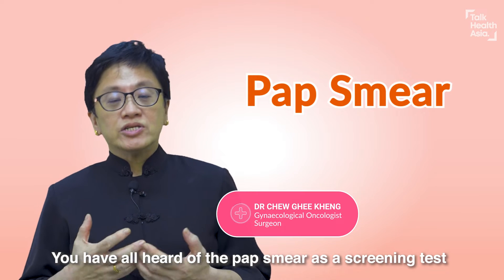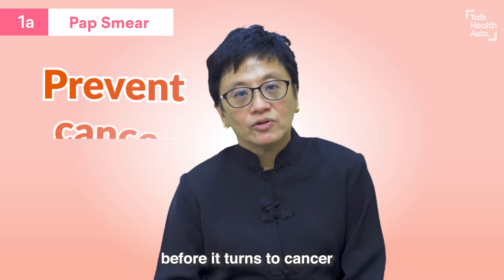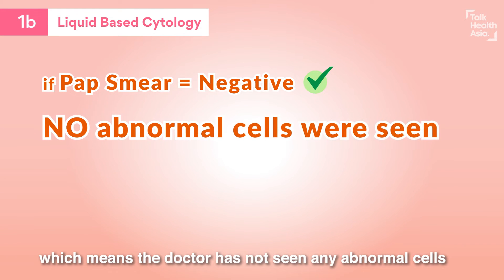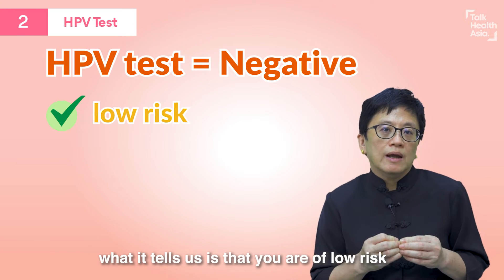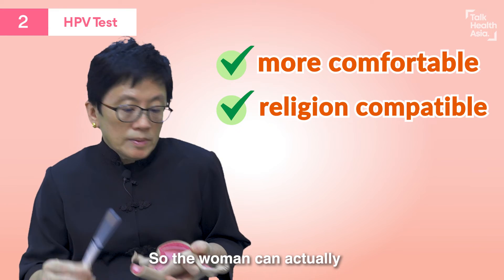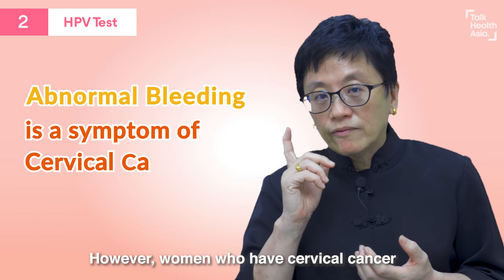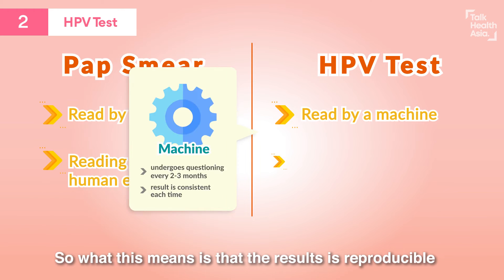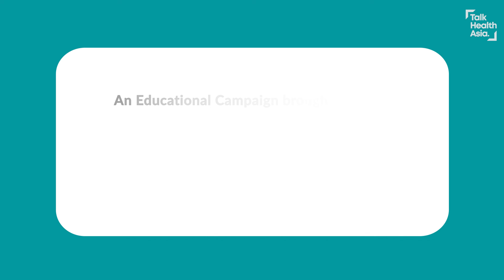3 Reasons Why HPV Testing May Be Preferred in Screening Cervical Cancer | Dr Chew Ghee Kheng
Hear from Gynaecological Oncologist Surgeon Dr Chew Ghee Kheng why she prefers HPV Testing over Pap Smear for screening cervical cancer.

ABOUT US
TalkHealthAsia.com is committed to bringing you videos on complex health information made easy-to-understand so you are empowered to make informed healthcare decisions.

00:00 Introduction
00:28 What is a Pap Smear?
01:03 Challenges of a Pap Smear
01:16 Liquid-based Cytology
02:38 Introducing the HPV Test
04:25 How often should a HPV test be done?
04:41 The best time to do a HPV test
05:16 Pap Smear vs HPV test
06:22 After HPV test, do you need a Pap Smear?